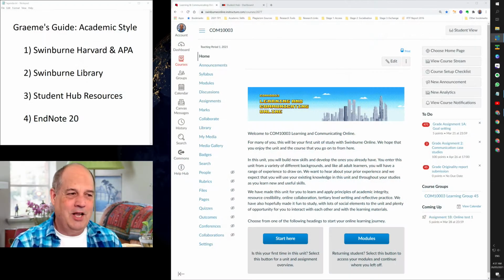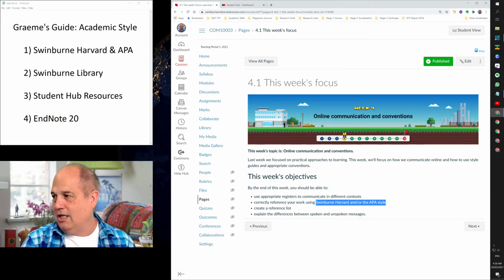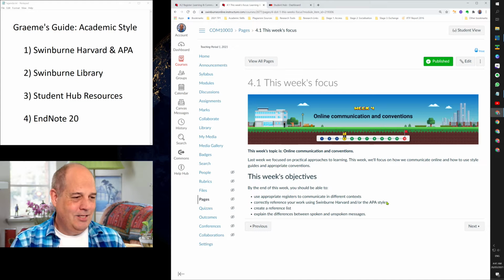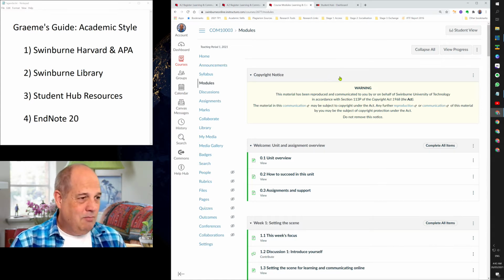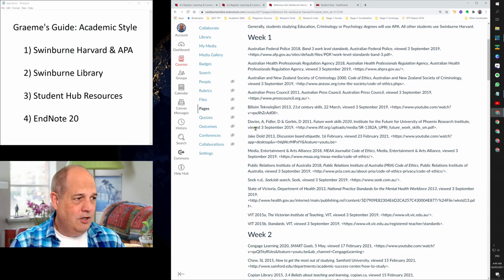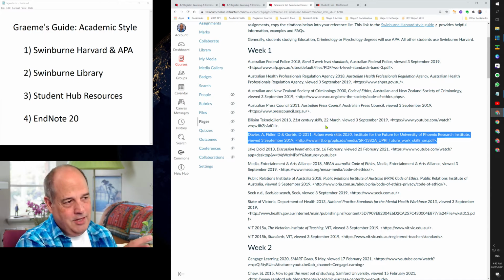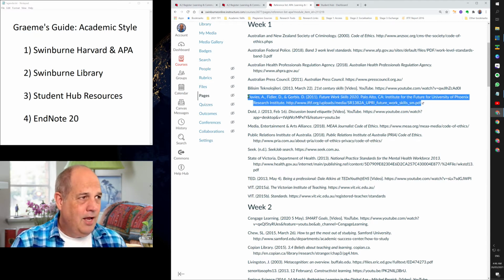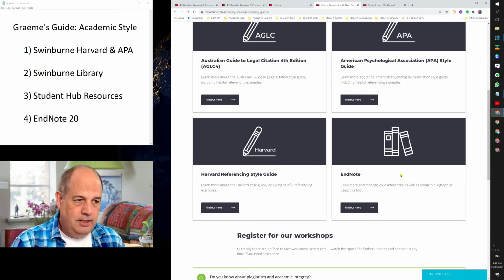Graeme's Guide: Friday Live, Academic Styles